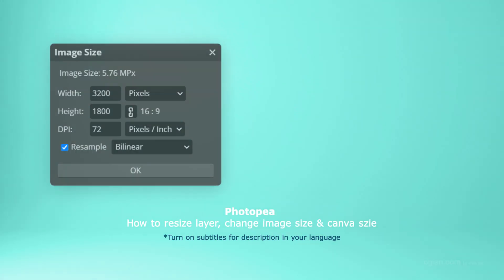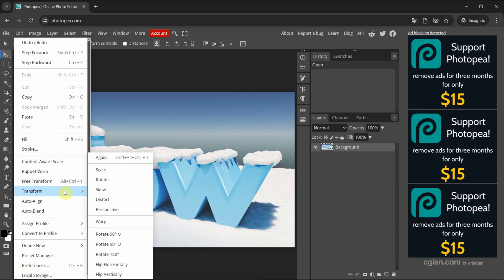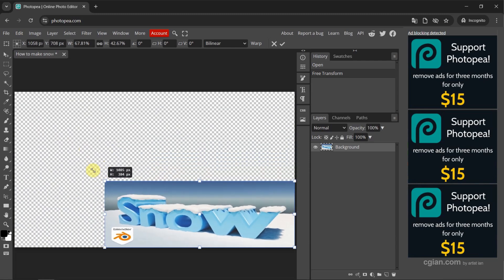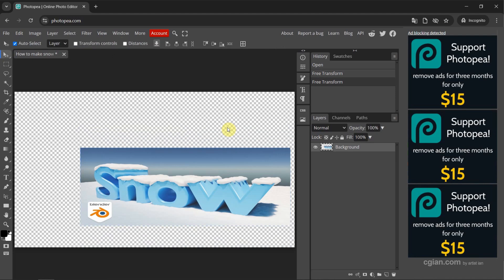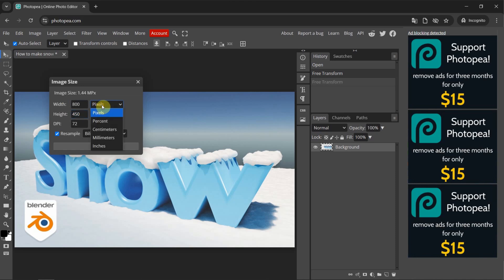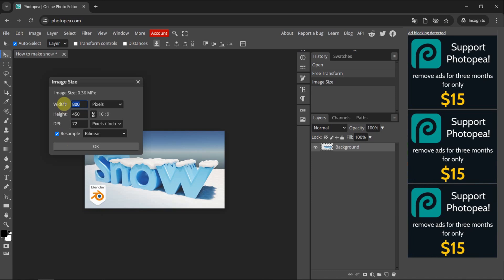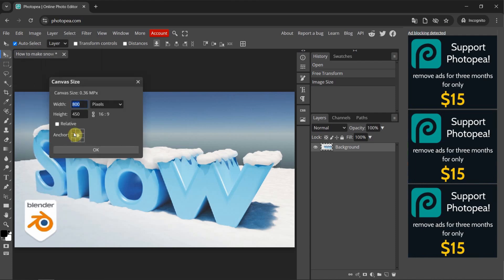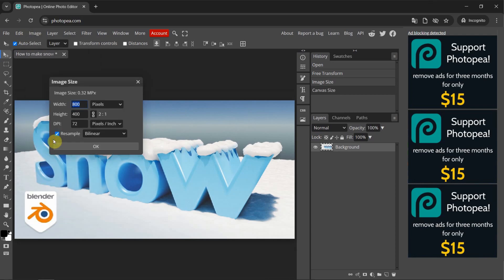Photopea how to resize image with shortcuts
Tutorial video shows how to resize image in Photopea. In this tutorial, we will go through how to resize image layer, how to change overall image size, and how to change canvas size in Photopea with shortcuts. We can resize image layer with keeping aspect ratio. All steps are easy to follow for Photopea beginners. Happy sharing and I hope this helps.

Timestamp
0:00 Intro - Photopea how to resize
0:19 Open image in Photopea
0:36 Resize image using Free Transform with Shortcut Alt + Ctrl + T
1:39 Change Image Size
2:39 Change Canvas Size